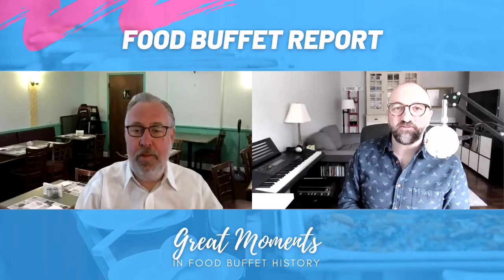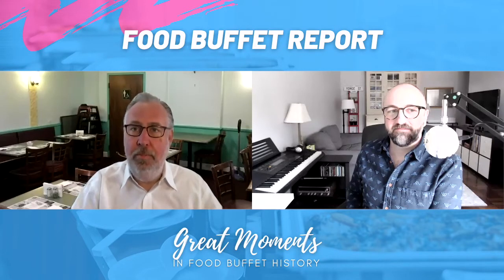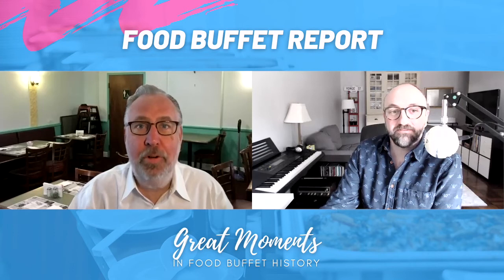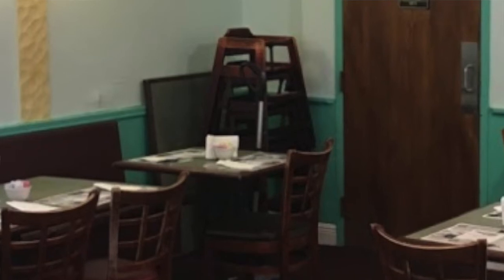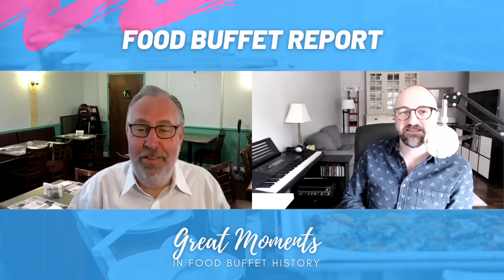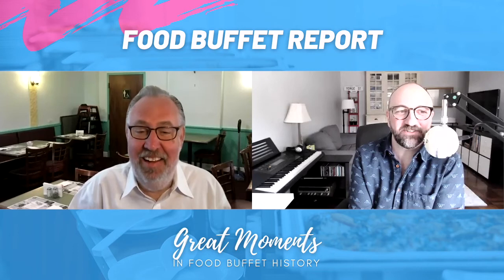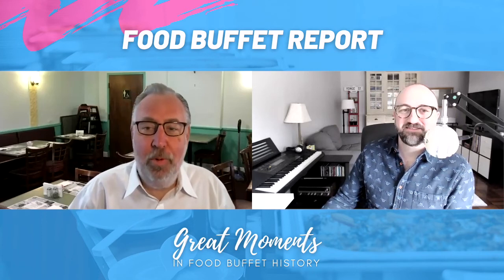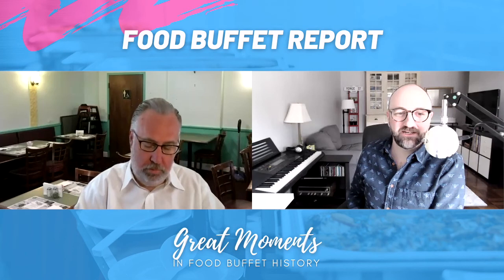Mystery of the Missing Picture and the Trick Door in the Buffet Restaurant Dining Room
Welcome to another episode of Food Buffet Report, where we virtually visit a well-known buffet restaurant and review the dining room and buffet options. In this episode, we sit in the corner of the restaurant and discuss the availability of the carpet sweeper and the close proximity of the men's restroom to the dining area. We also touch on the advertising placemats and the potentially dangerous smells that may come from the restroom. Join us as we explore this popular buffet spot and offer our honest thoughts on the dining experience.

🛠︎ Equipment we use on Food Buffet Report
Logitech C920x HD Pro Webcam
Blue Snowball iCE Microphone
Microphone Boom Arm for Blue Snowball iCE
Neewer 148x180cm Green Screen Backdrop

ABOUT FOOD BUFFET REPORT:
In 2020, the buffet almost became a novelty of the past, so we started this show to commemorate some of the great moments in food buffet history. These days the buffet is alive and well, and we continue to pay tribute to the “all you can eat” style of restaurant eating.